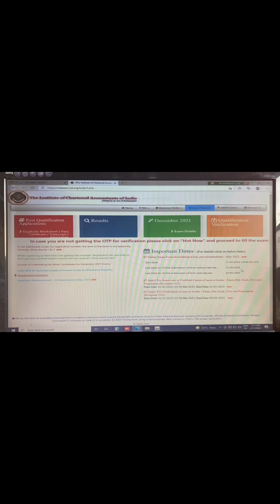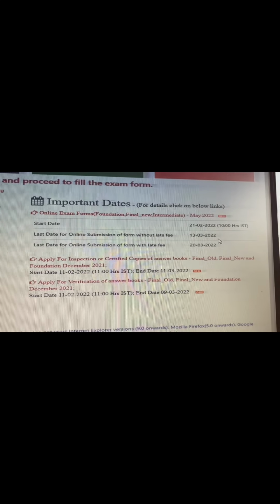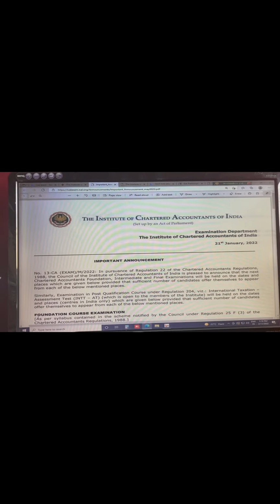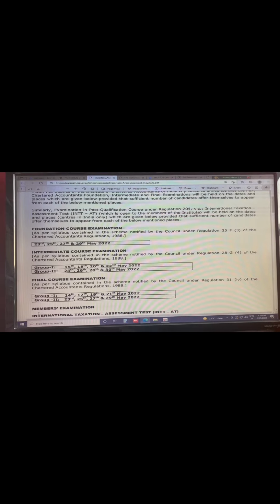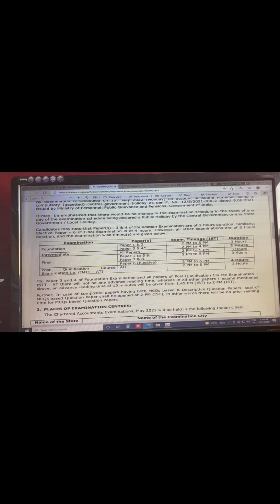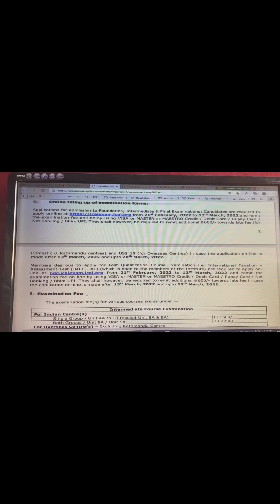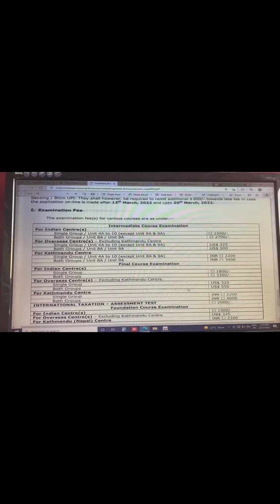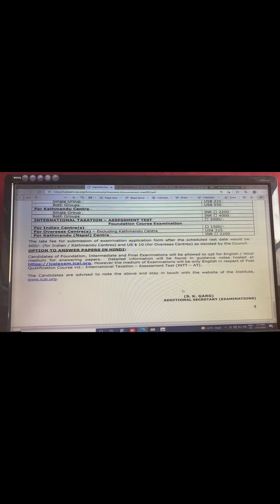ICAI EXAMINATION FORM NOTIFICATION